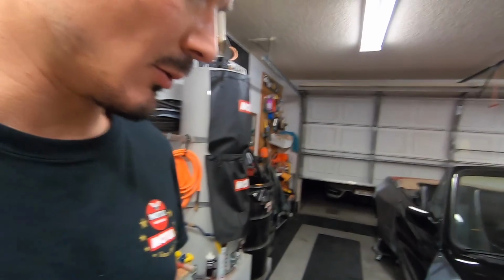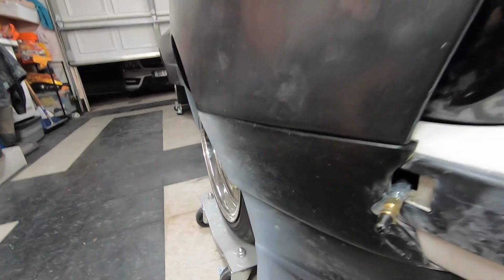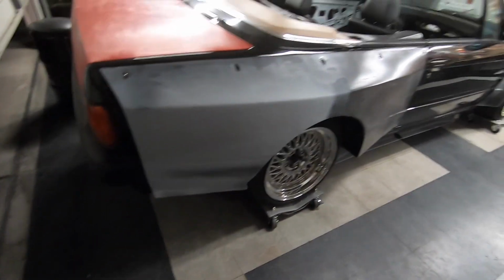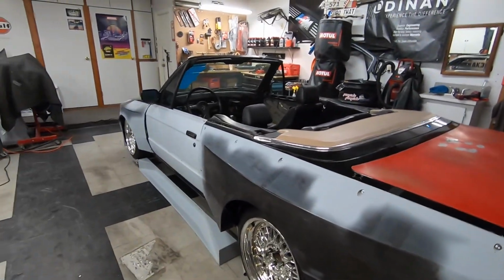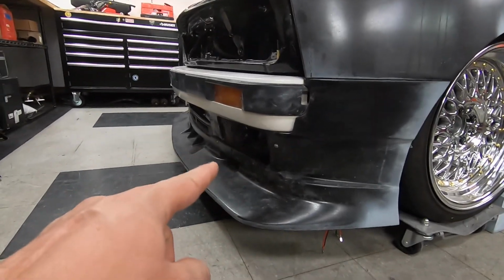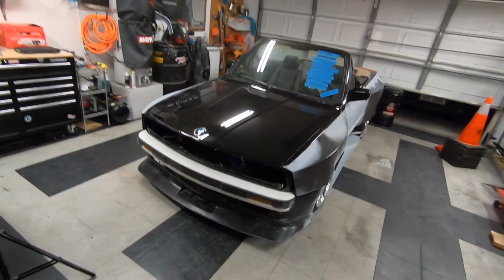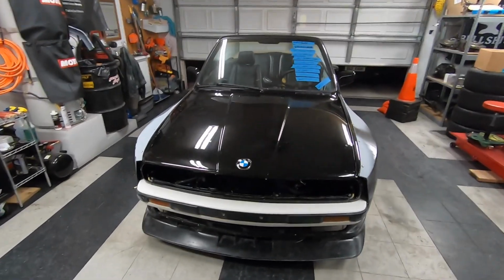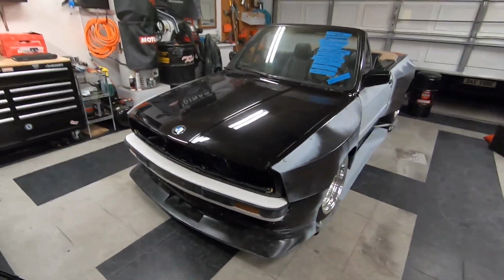Eps II - The First Live to Offend BMW E30 Convertible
It's official, the first Live To Offend BMW E30 Convertible is taking shape. The LTOxDEC E30 Vert build has continued to evolve these past couple of months but I have to say this kit absolutely sets this build on a whole new level for me

I'm stoked to finally see the car coming together. There's still so much work to do at this point and still so many other details to share in the next episodes.